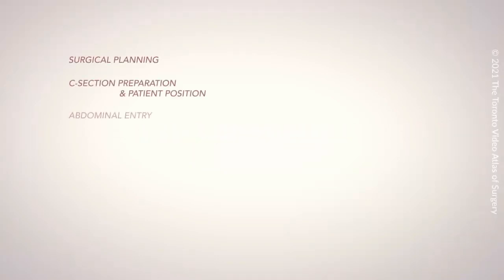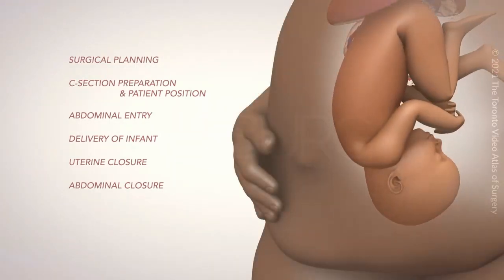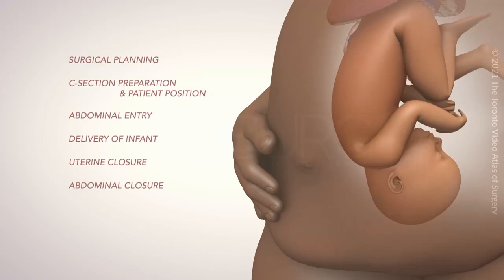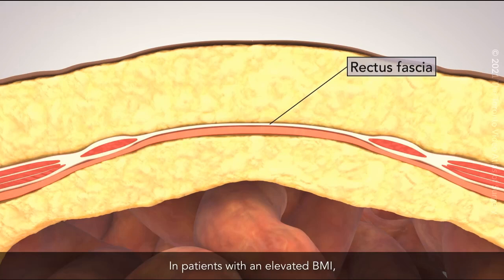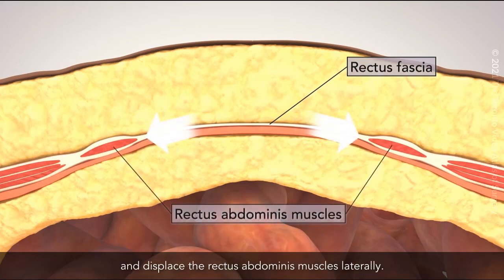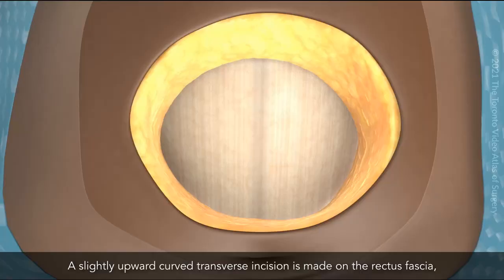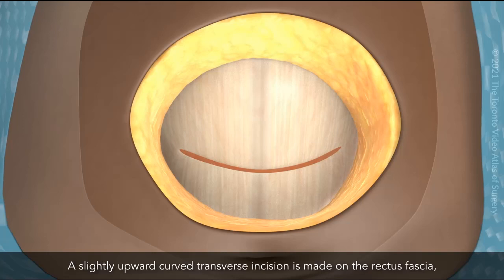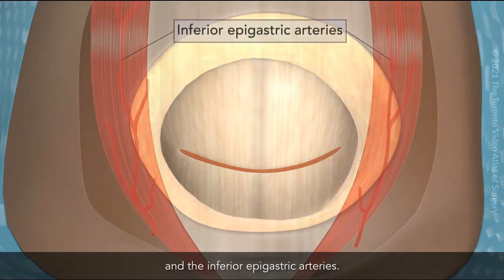Caesarean section in patients with an elevated BMI